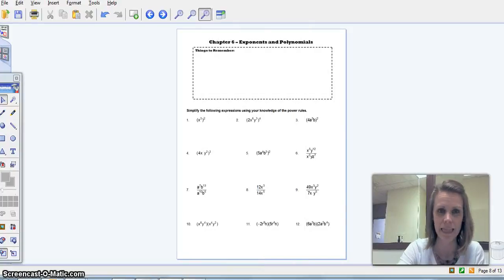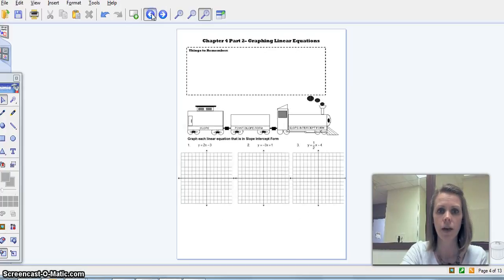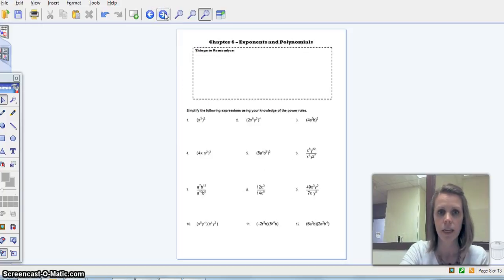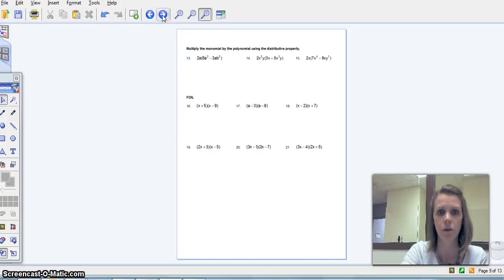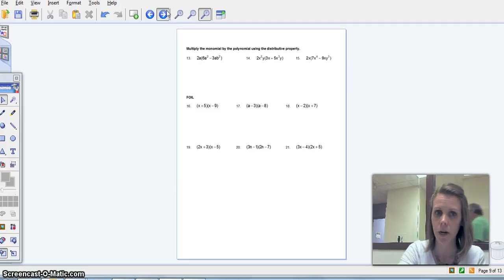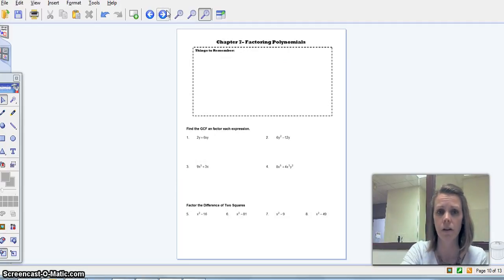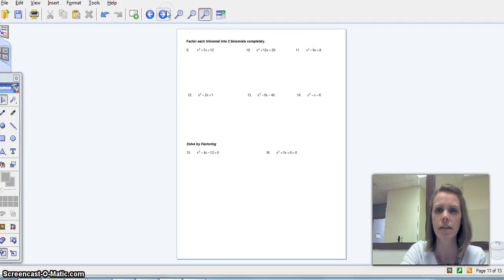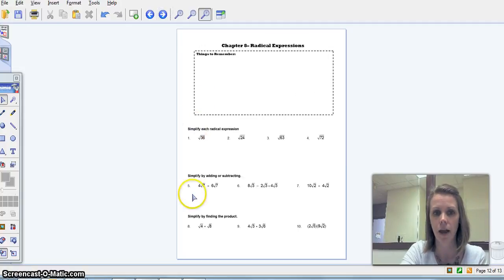Final Exam Review Explanation